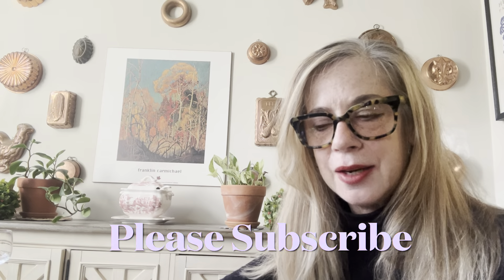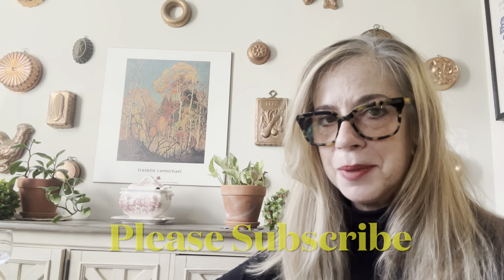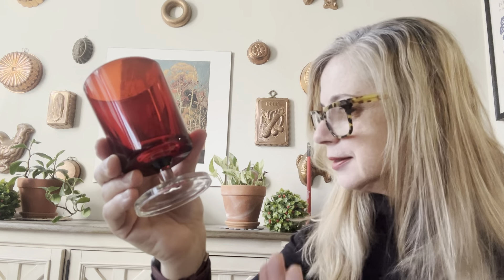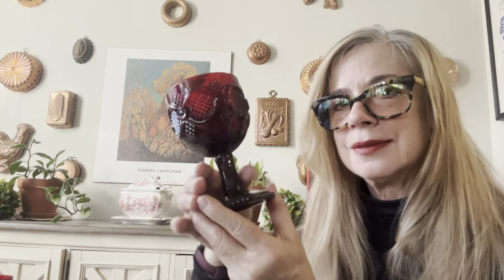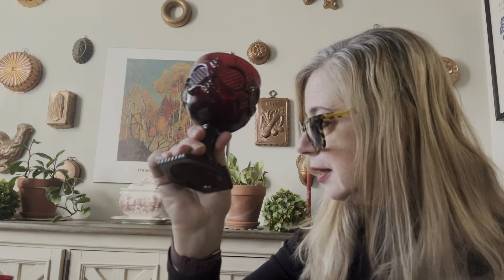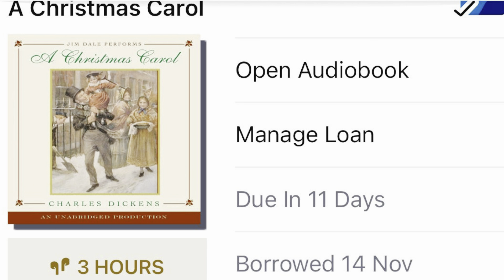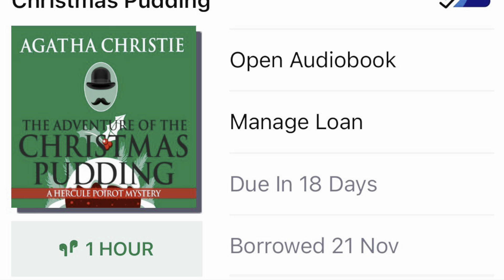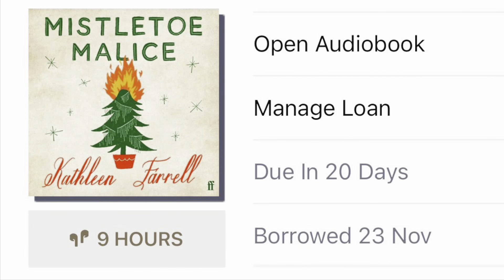HAUL | PREPPING For Christmas | Getting In The Festive Spirit!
How I prep for Christmas and the things I do to get in a Christmas mood.